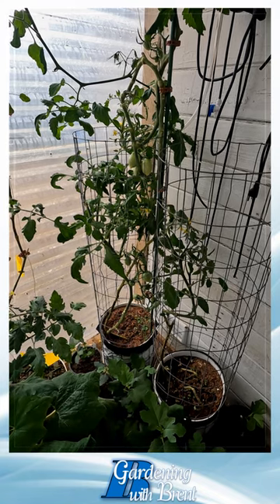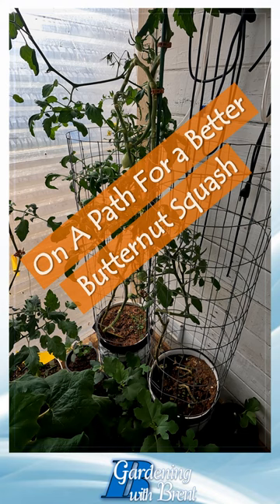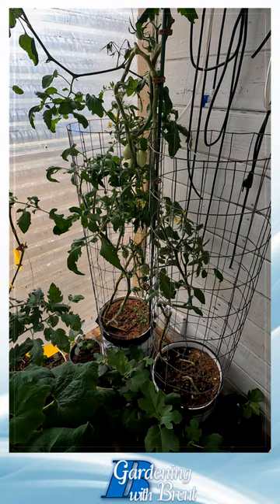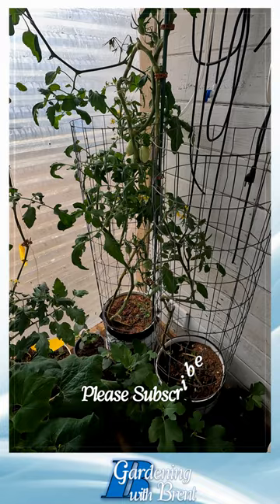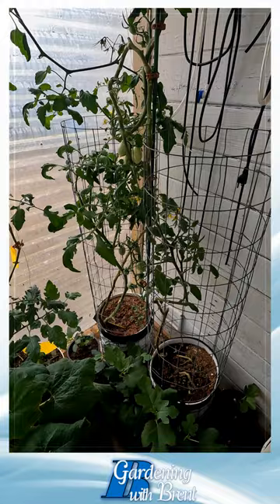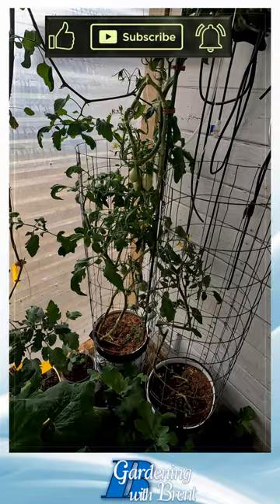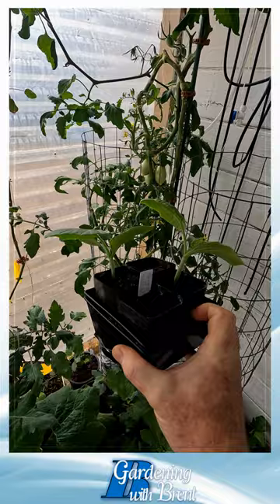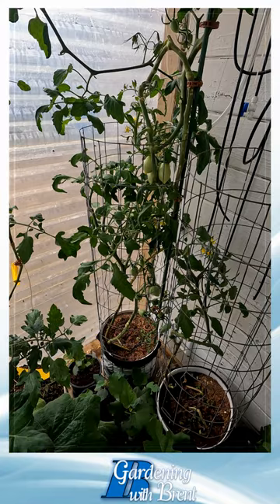Breeding a Better Butternut Squash (Hopefully)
I really like the Honeynut butternut, but it's too small for my liking.  What I like also is the Tahitian Melon Squash for the long neck full of dense flesh.  So, why not cross the two and see what happens.